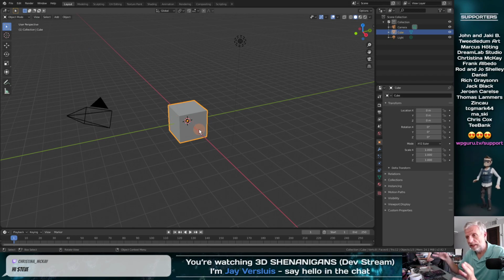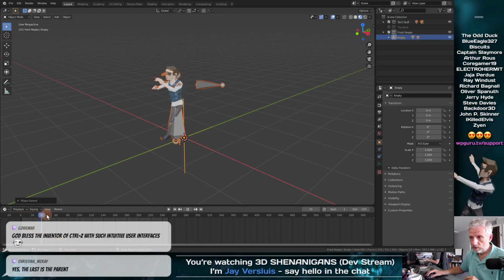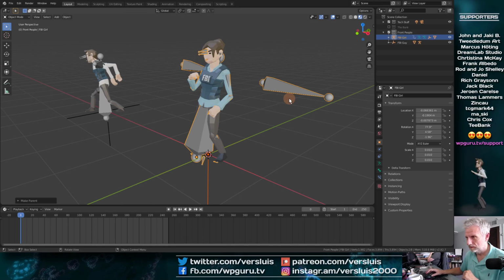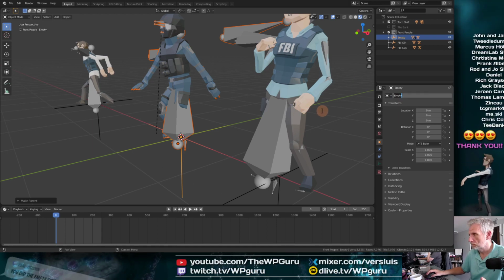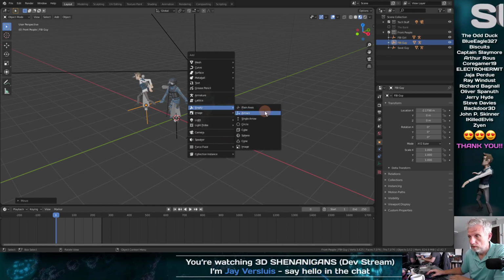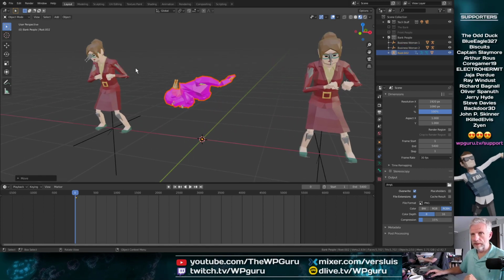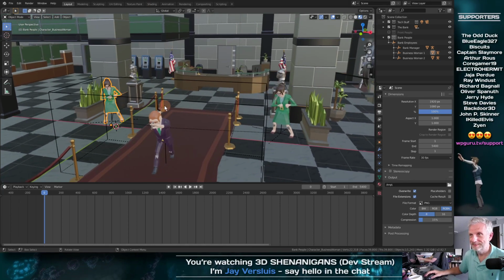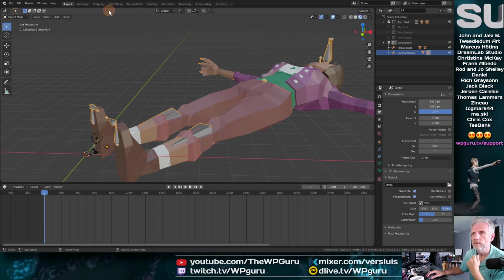3D Shenanigans #2.38 - FBI Agent and Friends: Blender Bank Heist Project (1)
In this stream I'll setup an interior scene with several dancing Synty Characters in Blender. This is a larger project and I'll work on it for several days. Today I'm doing the setup and planning, including visualising how the camera will pan through the bank and where the people will go. Next I'll setup the scene in Blender, bring in 5 animation snippets from Mixamo, and prepare two groups of characters, a total of 9.

10:00 - Titles, show starts
12:55 - Visualising the scene in Unreal
19:30 - Preparing the Blender Project
28:20 - Importing Mixamo animations
1:04:10 - Position our group in front of the bank
1:13:50 - Animating the Bank Employees
1:36:00 - Positioning the Bank Employees and looping animations